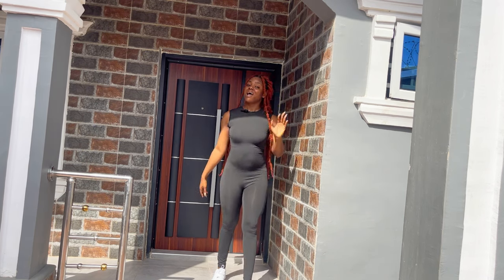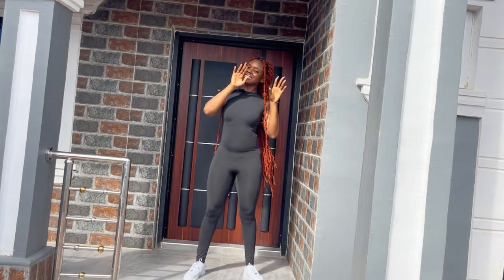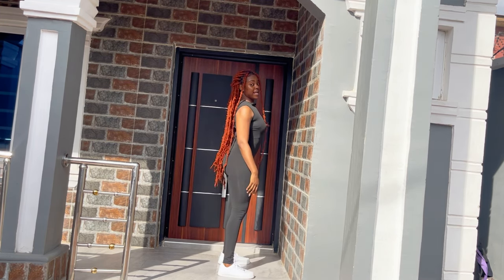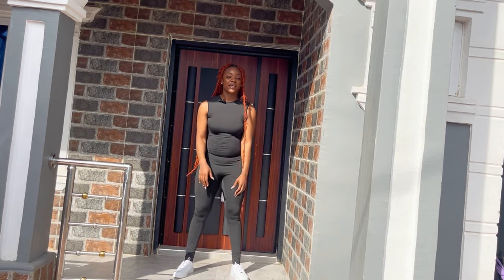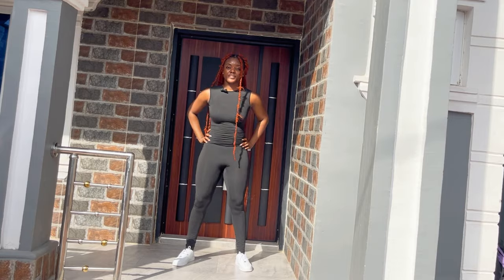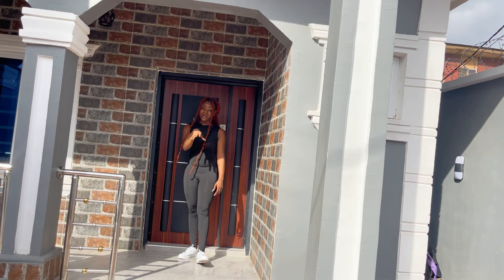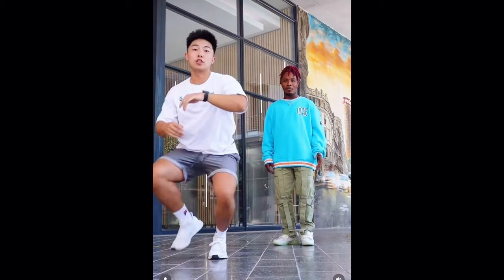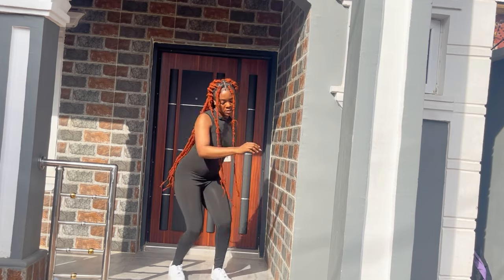Simple AMAPIANO Dance Moves for Beginners | Dance Tutorial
Hey guys! I hope y’all enjoy these easy AMAPIANO moves, I’ve got a part 2 coming up
Soon . Y’all are bout to be an AMAPIANO warrior!!

Let me know if there’s any dance you’d wanna see me teach